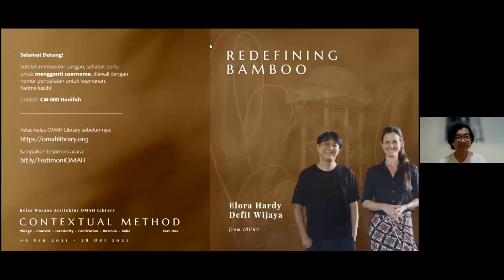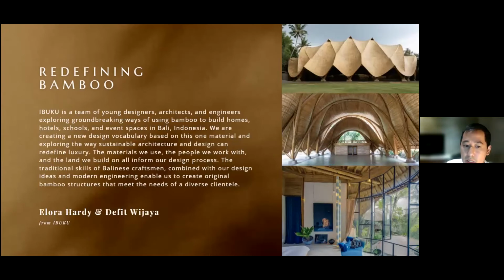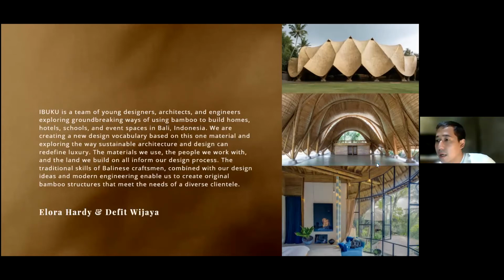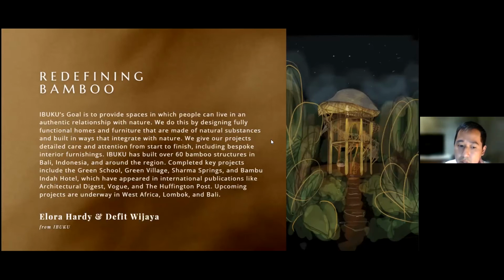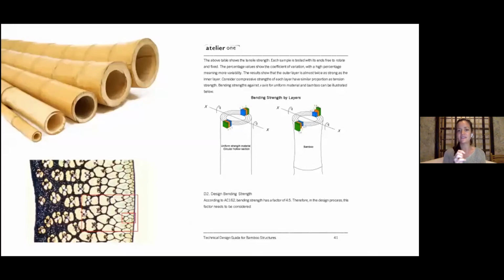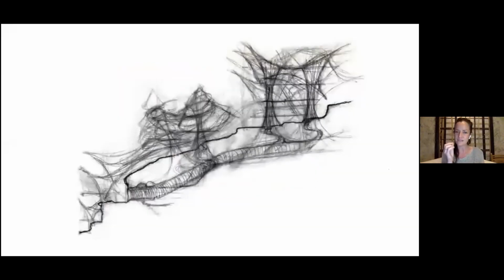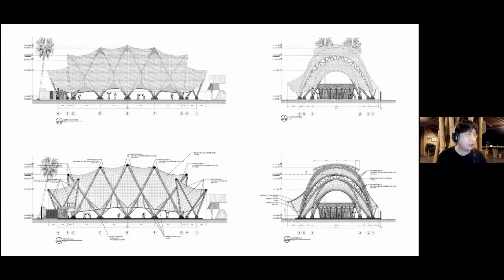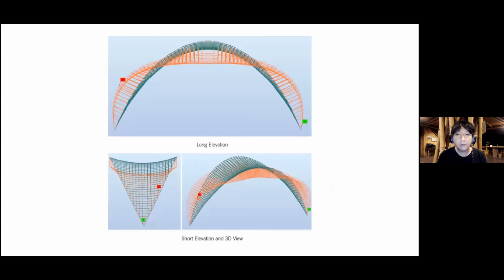Contextual Method | Ep.5 Redefining Bamboo - Elora Hardy & Defit Wijaya from IBUKU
[CONTEXTUAL METHOD #5 - Redefining Bamboo]

Our fifth guests for Contextual Method are ready to share stories about their practice and its surrounding context.

IBUKU is a team of young designers, architects, and engineers exploring groundbreaking ways of using bamboo to build homes, hotels, schools, and event spaces in Bali, Indonesia. We are creating a new design vocabulary based on this one material and exploring the way sustainable architecture and design can redefine luxury. The materials we use, the people we work with, and the land we build on all inform our design process. The traditional skills of Balinese craftsmen, combined with our design ideas and modern engineering enable us to create original bamboo structures that meet the needs of a diverse clientele.